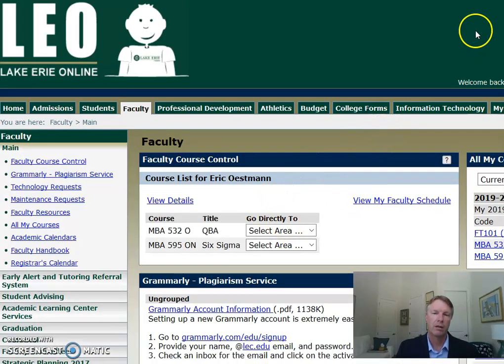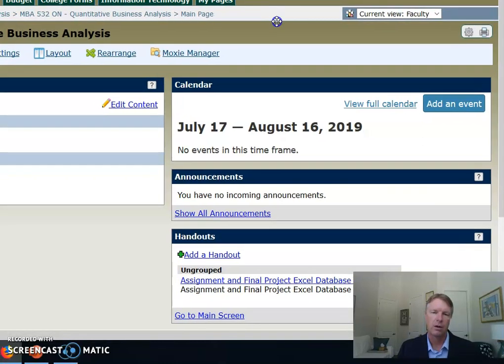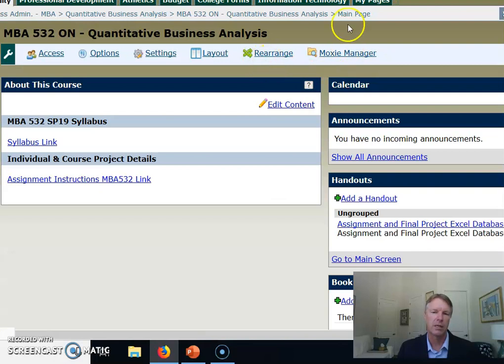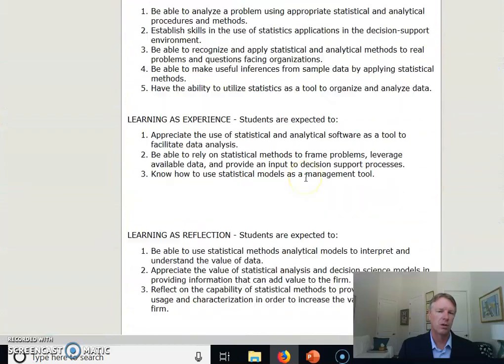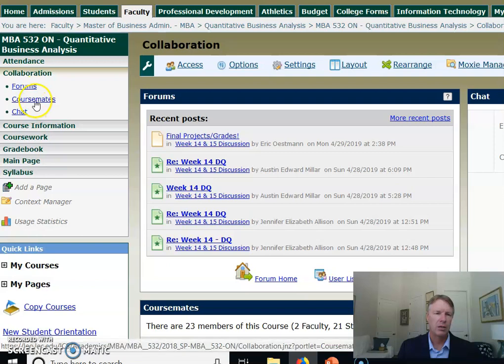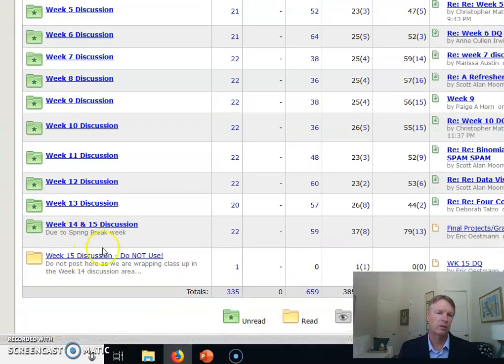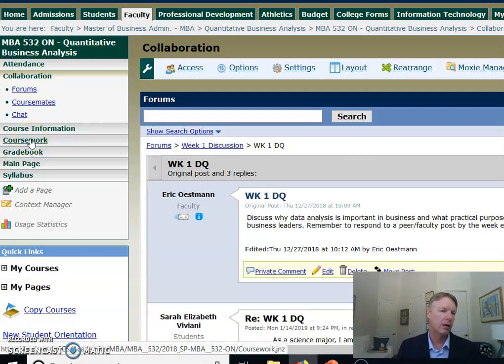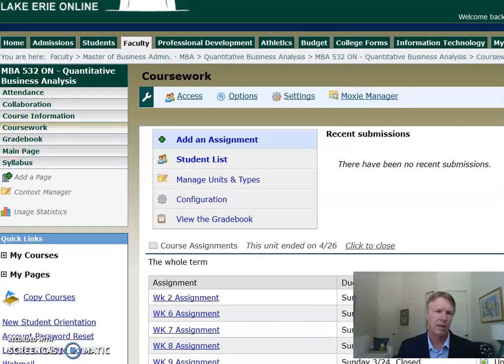LEC Online Student Orientation Part 2 of 2